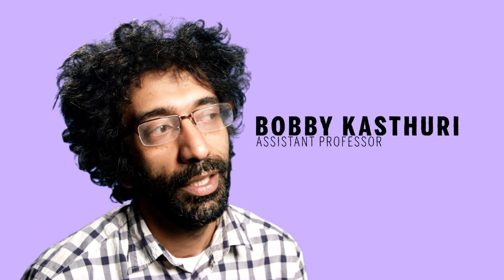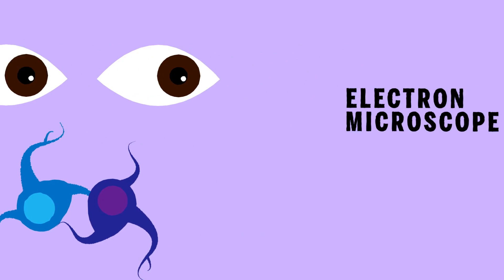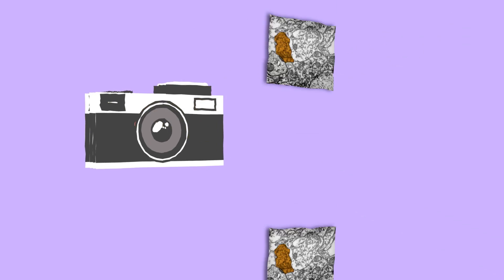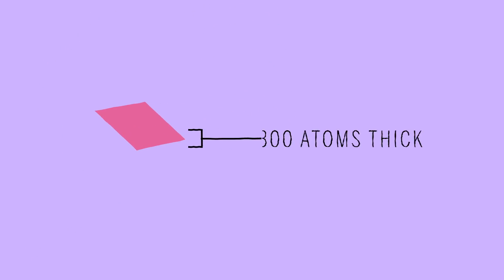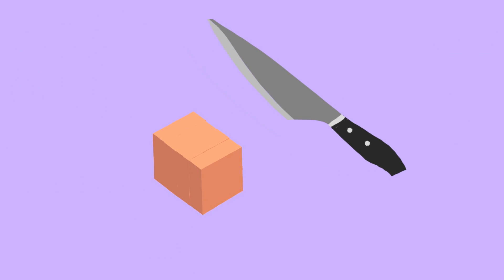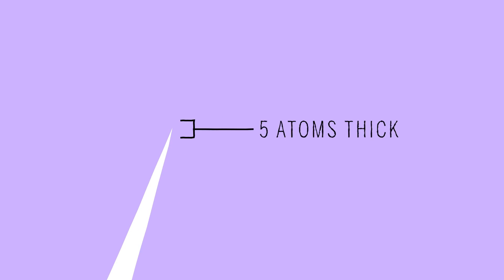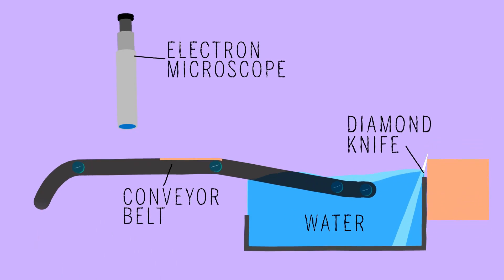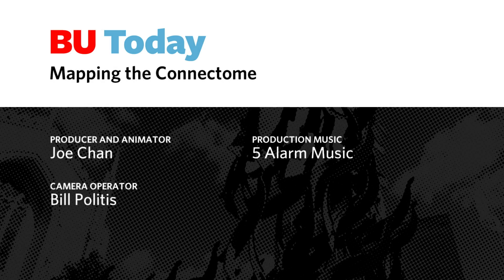Mapping the Connectome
The connectome could hold the secrets to how the brain works, but how will we map it? Assistant Professor Bobby Kasthuri explains how electron microscopes and diamond edges help him tap into the secrets of this connectome map.